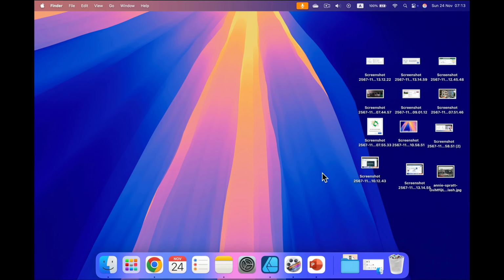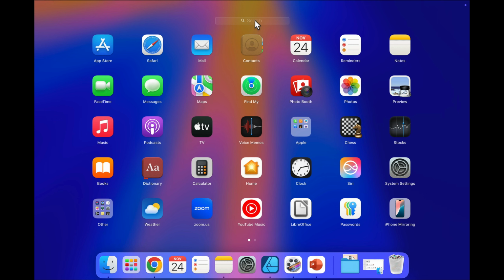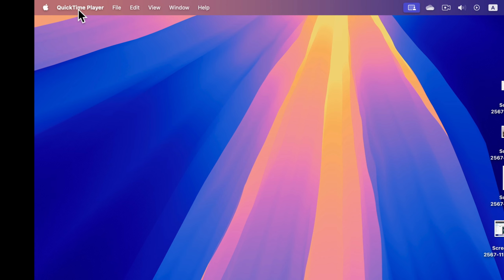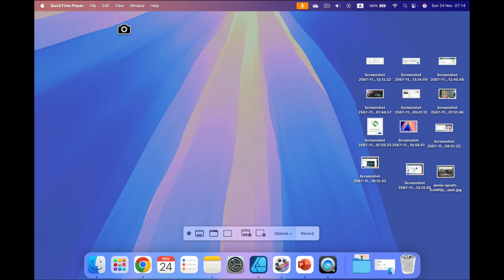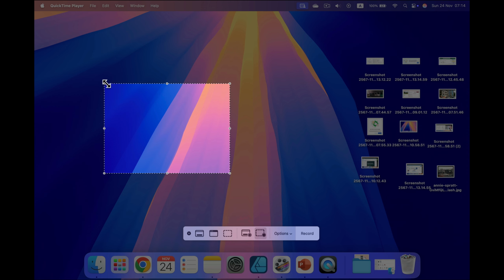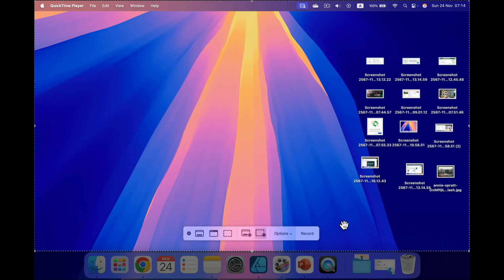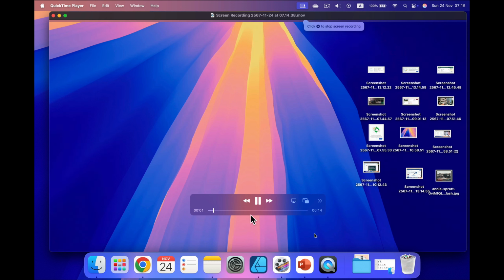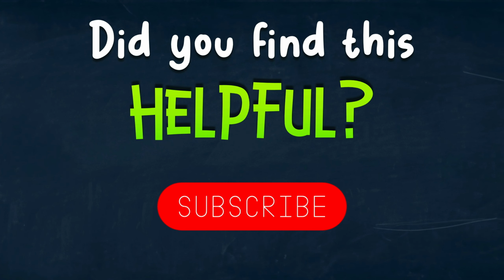How To Record Screen on Mac Without Software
Learn how to record your screen on a Mac without any additional software using the built-in screen recording tool. This step-by-step tutorial will show you how to use macOS’s QuickTime Player or Screenshot Toolbar to capture your screen with ease. Perfect for creating tutorials, capturing gameplay, or recording presentations directly from your Mac.